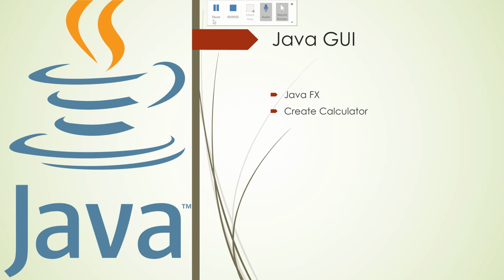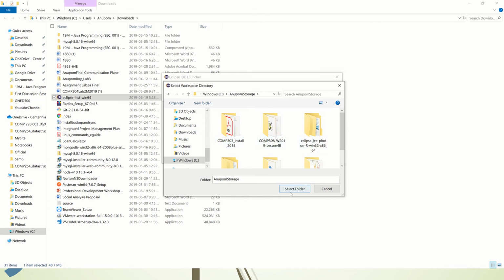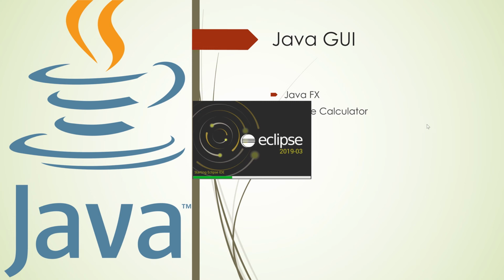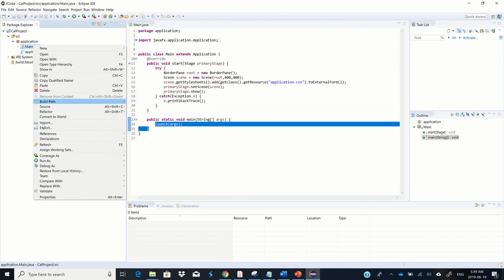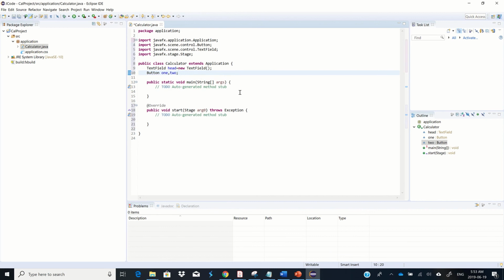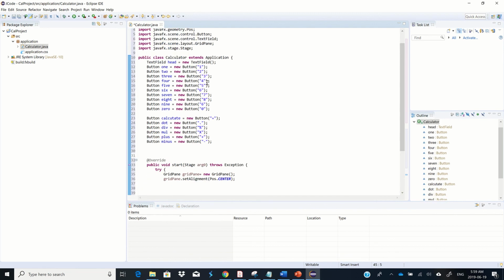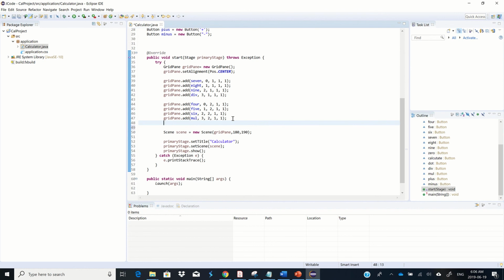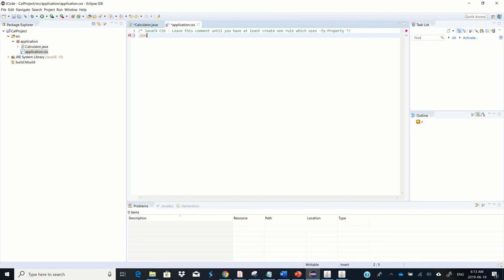Java Calculator | JavaFX install | Java with CSS | AnTech80 | Anupom Roy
Java GUI program from scratch,
Install JavaFx into Eclipse IDE,
How to add css style in java,
How to use GridPane layout in Java,
How to install Eclipse IDE,